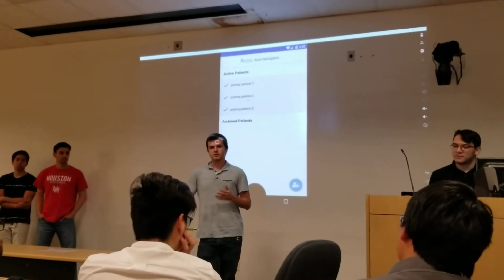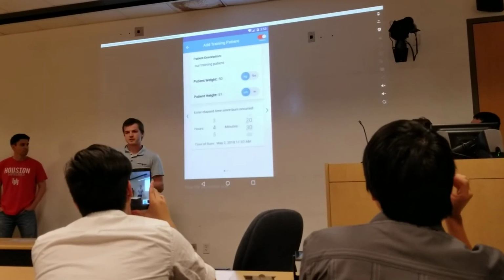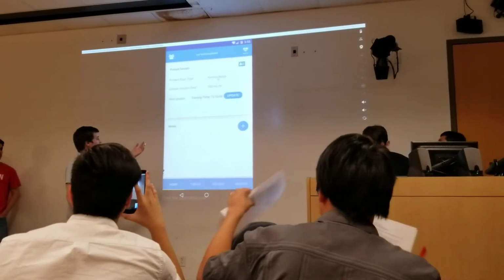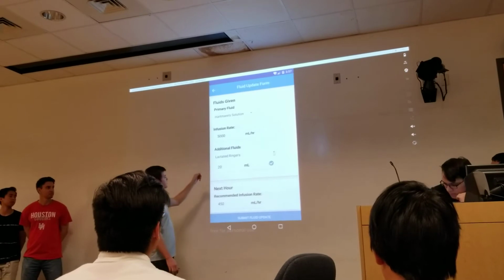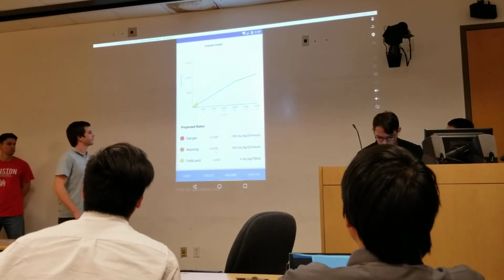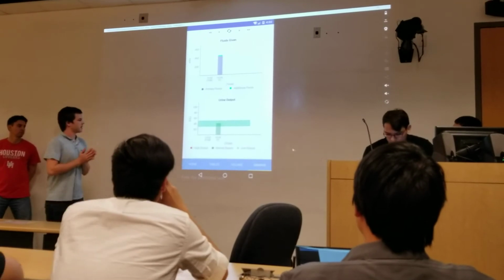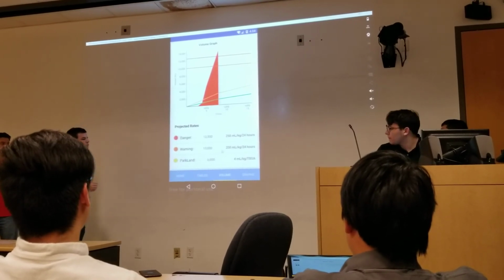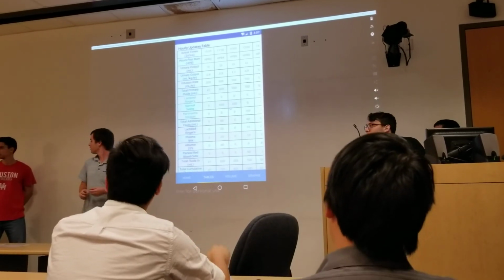Team Git Rekt - 20180502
University of Houston Software Development Practice (SDP) Class Final Presentation by Team Git Rekt - Arcos Burn Navigator Android Application - on May 2, 2018